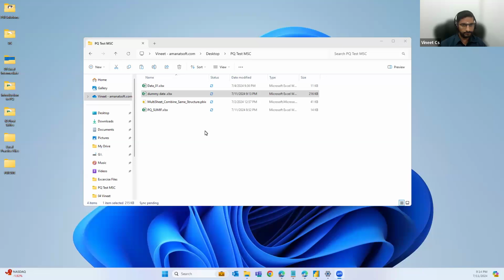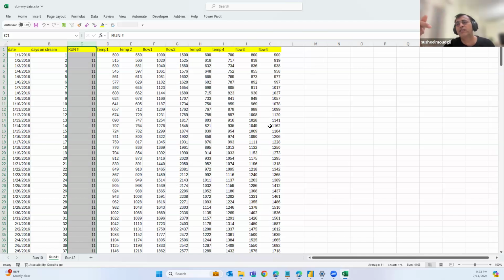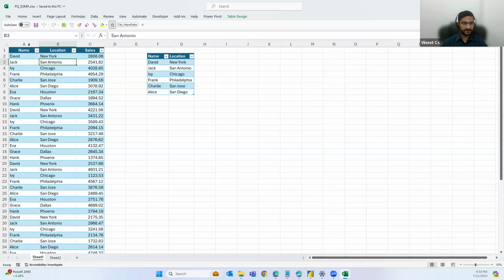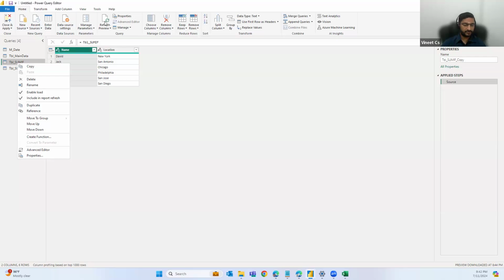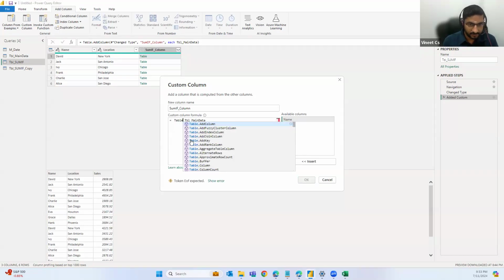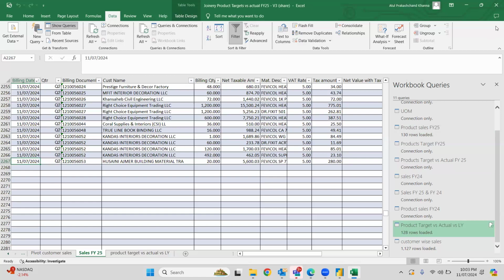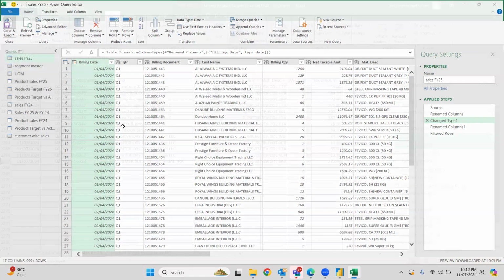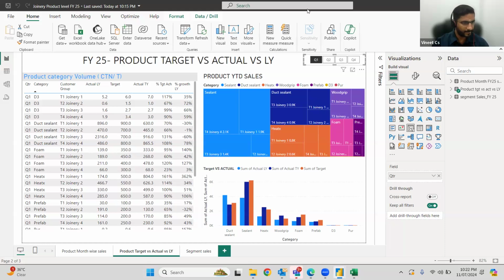2024 07 11 - Live Doubt Session